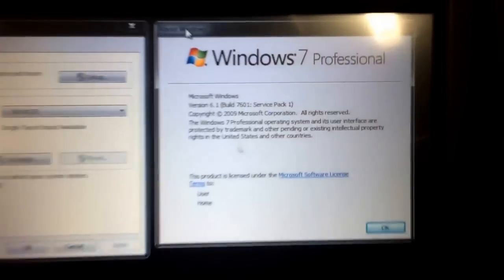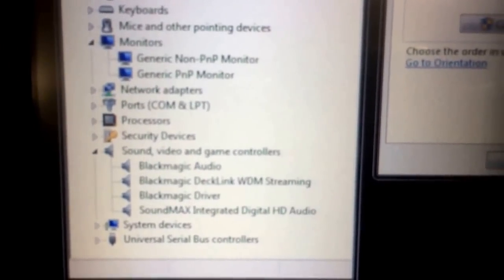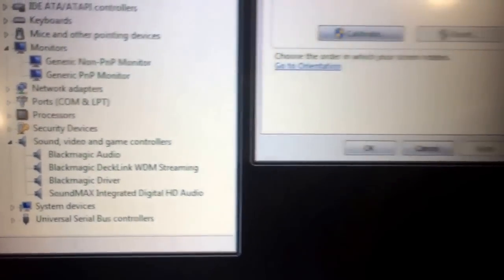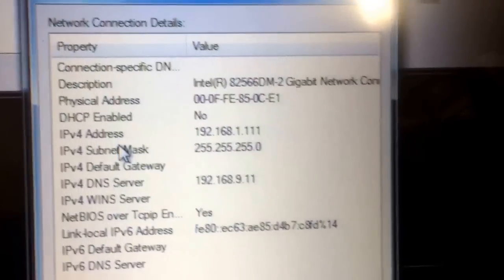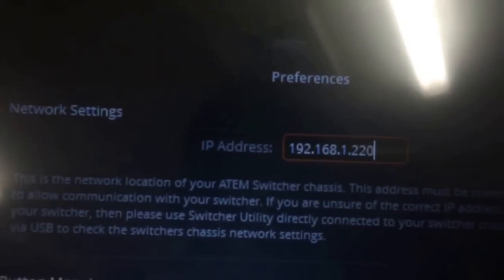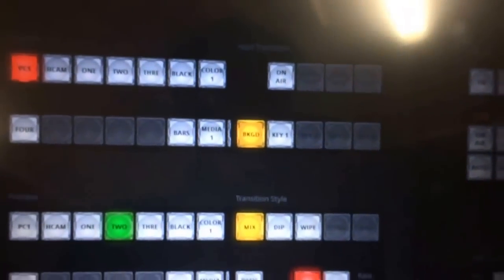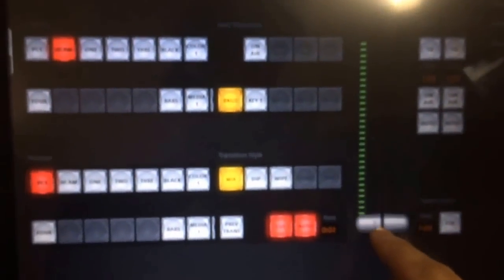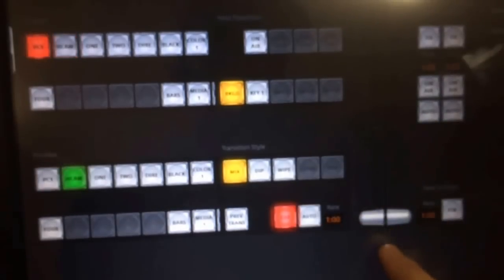3M touchscreen monitor controlling T Bar in Blackmagic Design ATEM Television Studio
I recently got a BMD TV Studio
So now need to piece together a simple solution to control it all.

The input source buttons on PGM/PVW can be achieved with keyboard button mapping built into the software.
But another important part will be the T Bar for manual dissolves - live while shots are composited

The custom hardware solutions (X-Keys) and scripting (Just Macros) I've seen appear quite challenging.

So got my hands on a CHEAP touchscreen 2nd hand from an auction.
After a quick install and test I think it looks promising!